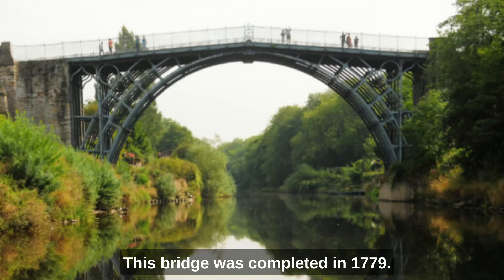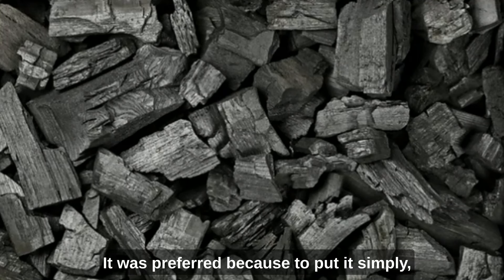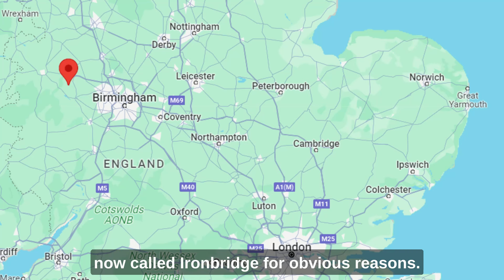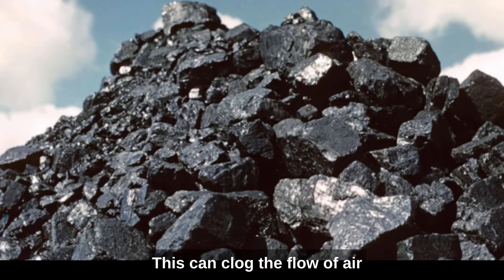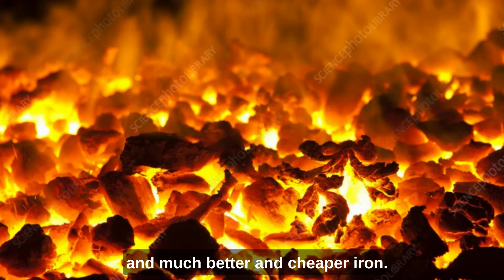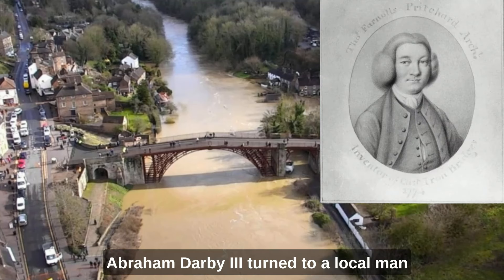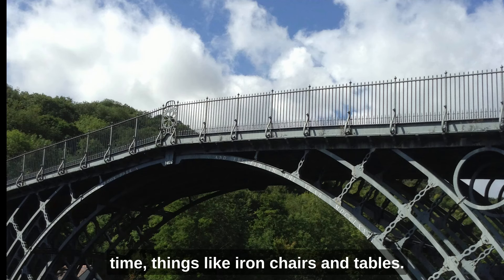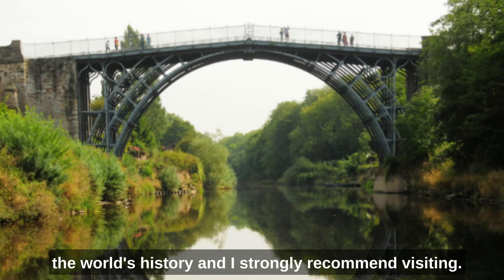Why was the first iron bridge built?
The first iron bridge was built in 1779 in England. Why in 1779? Why not early or later?